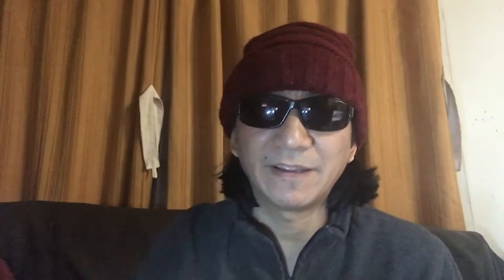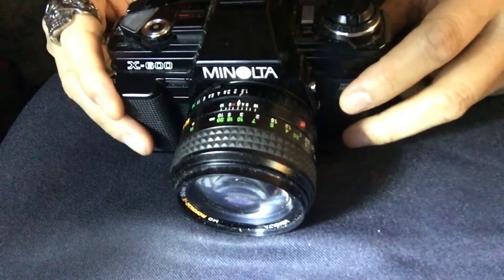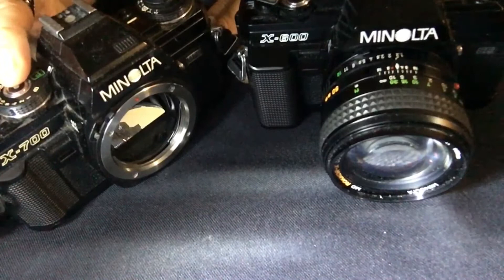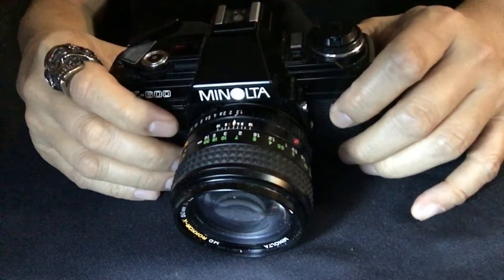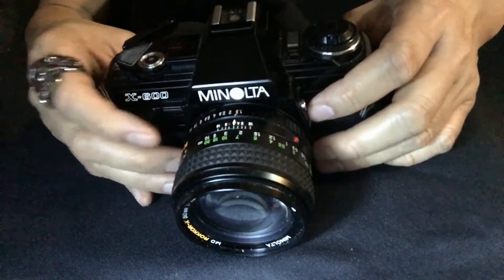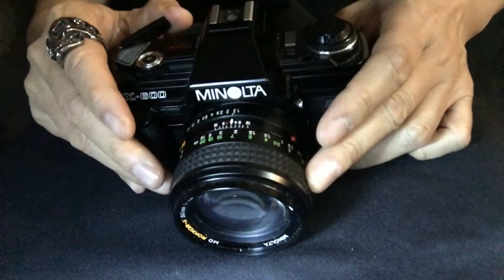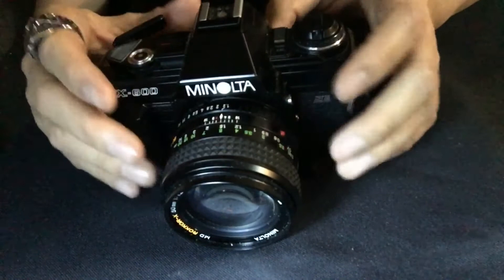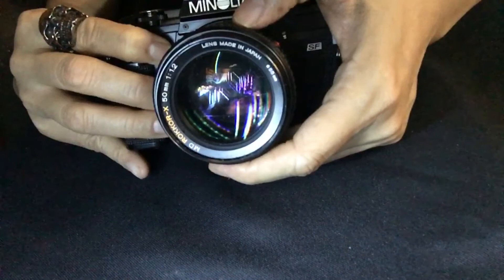Episode 1: The MYSTERIOUS Minolta X-600 Demystified And Reviewed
In a 1994 article in Popular Photography magazine, its editor/writer/director Mr. Herbert Keppler wrote of receiving an important box from Japan. In that box was a mysterious camera he had never seen or heard of before. That camera was the Minolta X-600.

More information on the X-600 can be found or just by searching for “Minolta X-600” on Google for more information on this Minolta Camera Legend. Our article is on the first page top spot!

We will be profiling more Camera Legend cameras soon!